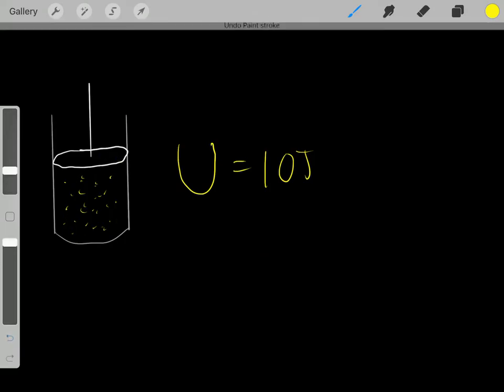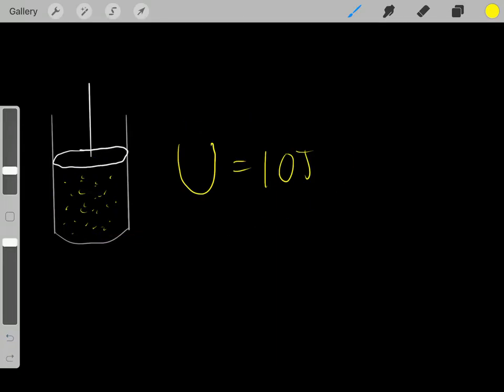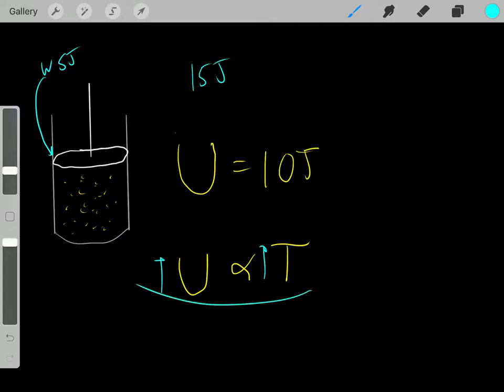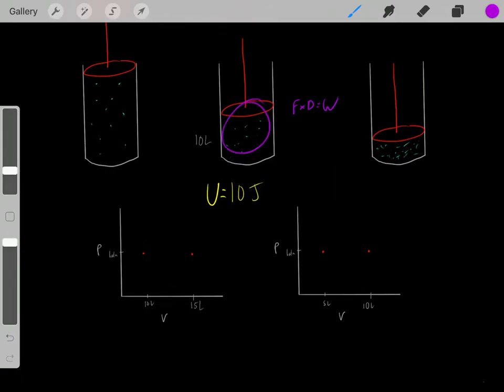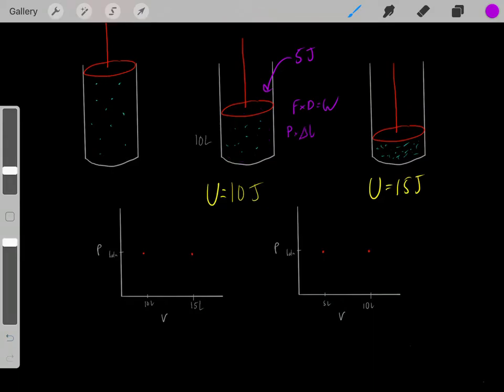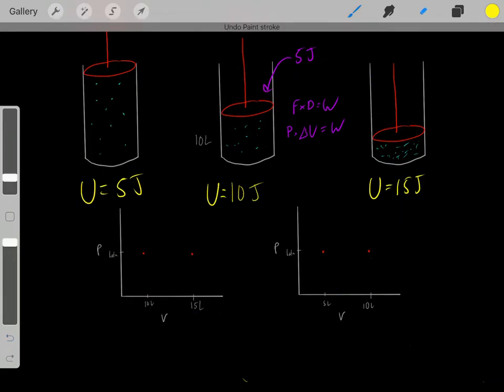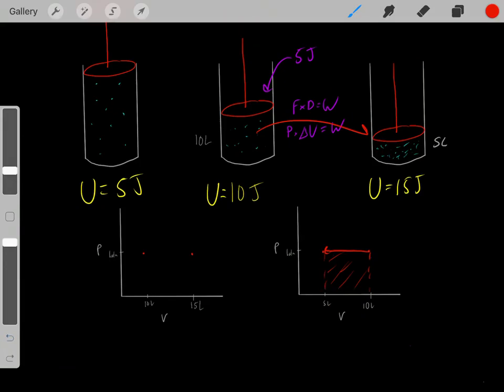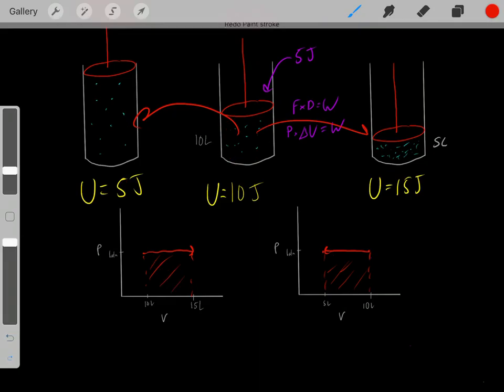Internal Energy 1st Law of Thermodynamics U = w + q Heat and Work with PV Diagrams